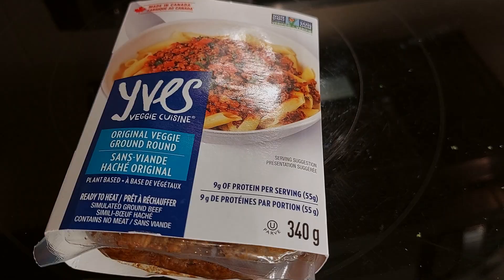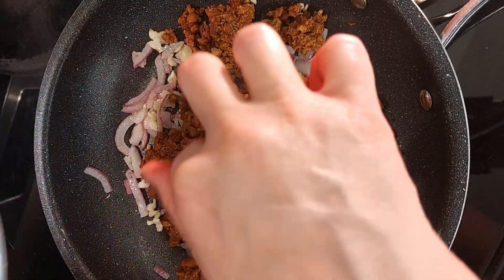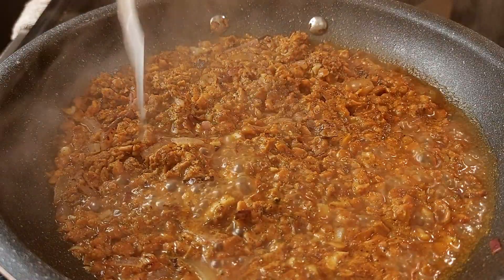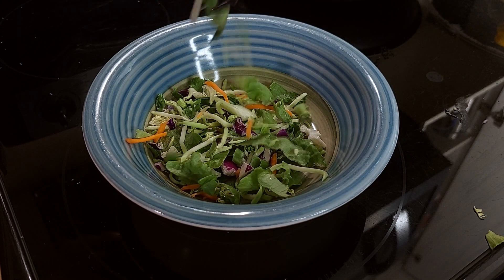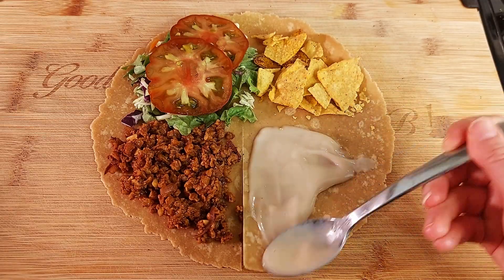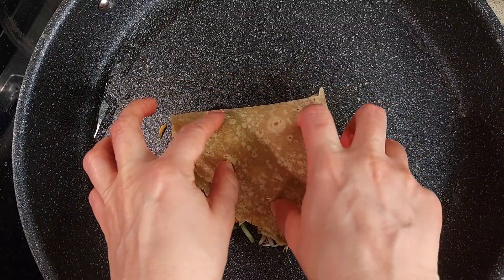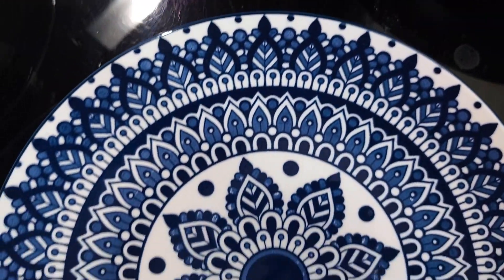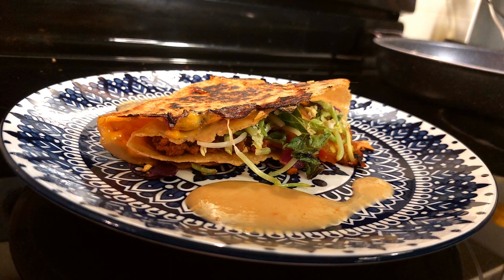My Version of the Viral TikTok Tortilla Wrap Hack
This recipe is so easy and fun to make that it could quickly become your go-to meal for busy days. Enjoy this delicious flavour and texture combination all stuffed in the crispy goodness of a fried tortilla. It may be messy, but it is pretty much foolproof.

You shall require the following:

Oil to coat pan  (Grapeseed/Avocado oil)
1/2 Package Veggie Ground Round (I used Yves Original)
1/4 Cup Red Onion
4 Garlic Cloves
2 TBSP Taco seasoning - see below for ingredients
1/2 Cup Veggie Broth
Juice of 1/2 of a Large Lime

Heirloom Tomato Slices
1 Cup Green Goddess Salad Blend (or one of your choice)
Lime Juice or Dressing or Choice (optional) to go on salad mix

2 Large Tortillas
2 Handfuls of Tortilla chips
1/2 Cup Vegan Sour Cream
1/2 Cup Vegan Shredded Cheese

Taco Seasoning:
1 TSP Mexican Chill powder
1/2 TSP Crushed Ancho chilli
1/2 TSP Chipotle
1/2 TSP Oregano
1/4 TSP Ground Cumin
1/4 TSP Smoked Paprika
1/4 TSP Salt
1/4 TSP Freshly Ground Black Pepper
Zest of a Lime

Sauces to pair with
-Plain Unsweetened yogurt with your favourite hot sauce mixed in
-Cilantro Pesto
-Avocado Dressing
OR your own concoction/store bought

Enough for two people, but you can make more!

You will have a little more taco seasoning to use for the next couple of days. It goes well in vegan omelettes. You may like to mix it into a vegan pasta too.

Thoughts/Notes:

I hope you are enjoying some of the quick and easy recipes I have been sharing. This can be enjoyed for breakfast, brunch, lunch, or dinner! I enjoy providing different ideas for people. The original is from TikTok of course, but this one is different, and vegan of course. It is a fun TikTok hack that you can mix up, and make your own.

I hope you found this viral folding hack to be fun and enjoyable all around. have you made use of this viral TikTok hack before? If you plan to do something different with this hack, I am interested to hear about it.

I found artisan tortilla wraps that use teff flour in the mix along with the corn, which I thought was pretty cool. This does change the flavour of the traditional corn or flour tortilla wraps. However, feel free to go with whichever one you prefer.

Of course you can swap things to make this completely gluten free. Yves ground round isn't gluten free. I have shown you TVP before which would also be awesome since you can mix in some wonderful flavours of your choice, and makes things super affordable. (Yves products generally have great prices as well.)

When you drop me a line, I know that you tuned in. If you are new to this channel, feel free to tell me how you found me if we haven't met. 🙏👍😊🔔✌️💬

A great deal of energy and many hours are dedicated to this channel. It is a ton of work for one person to pull off week after week no matter what. It is always refreshing and makes me happy to see those who take a moment to show their support.

Feel free to let me know if you noticed the contrast of editing with the spice blend section. If you thought that was cool, I'm interested to know. Let me know if you caught the bit of humour too. If you stayed tuned the whole way through, you would. ;p

Amor Chiquito - Quincas Moreira
Low - ELPHNT